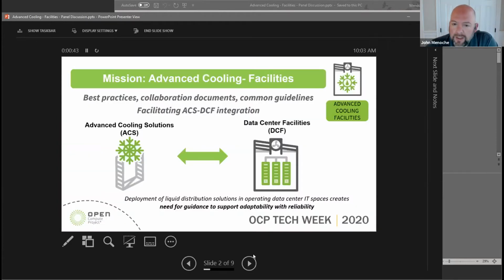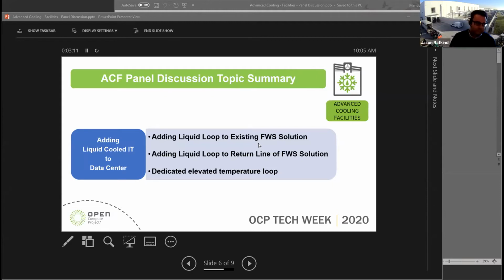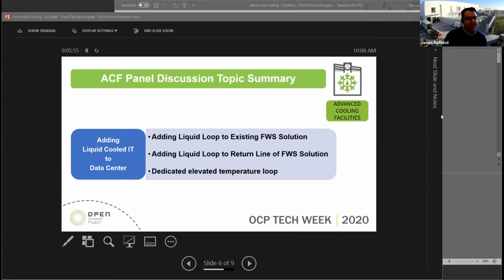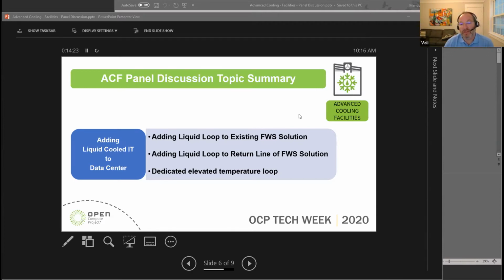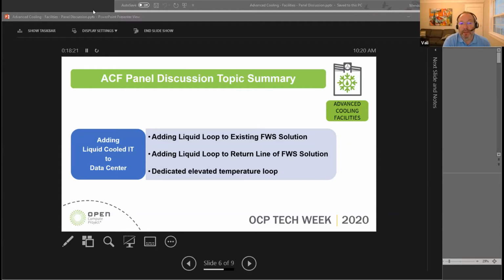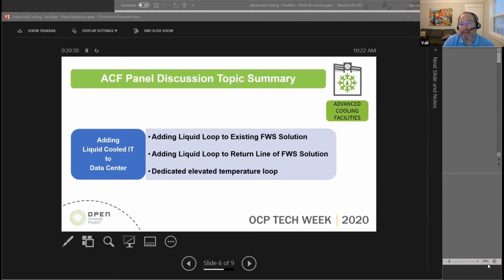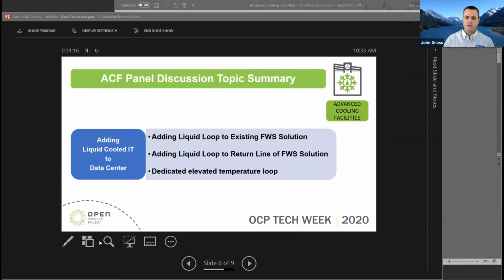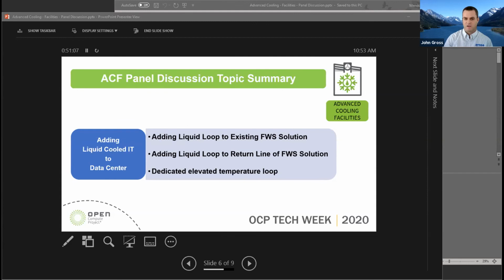OCP 2020 Tech Week: Panel: Plan for Success - Adding Liquids to Data Centers